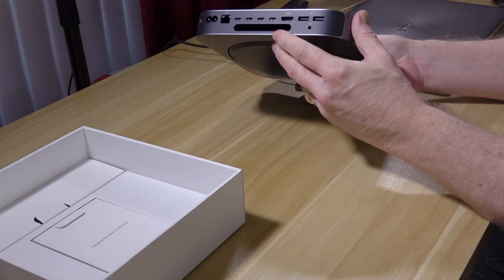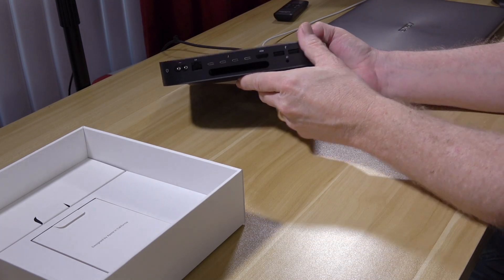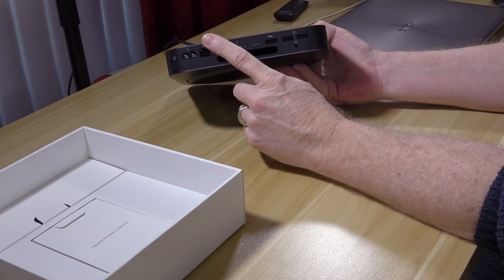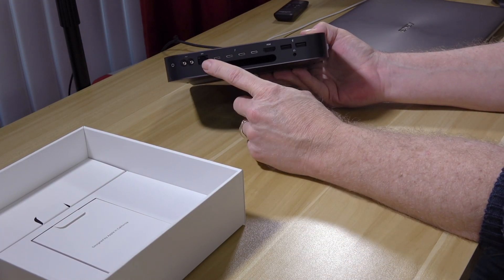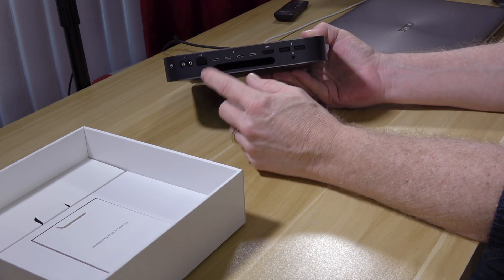2018 Mac Minis Dirty Little Secret!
Apple borked Polaris based eGPUs with OSX Catalina, It only seems to affect the 2018 Mac Mini.

Cameras

Lenses

Vlogging Microphones

MOVO VXR10GY
Rode Video Micro

Voice Over Microhphones

Lighting

Computer

Tripod

Social